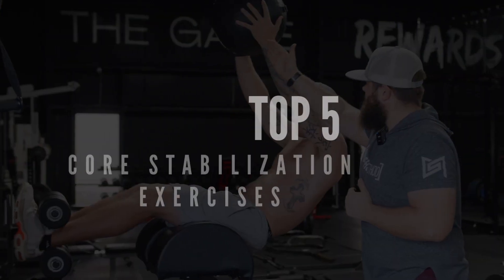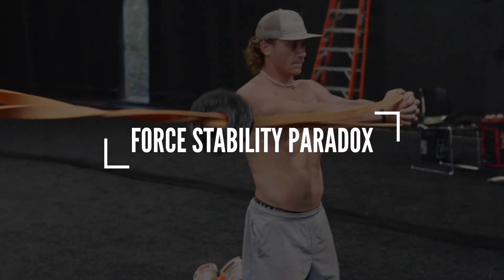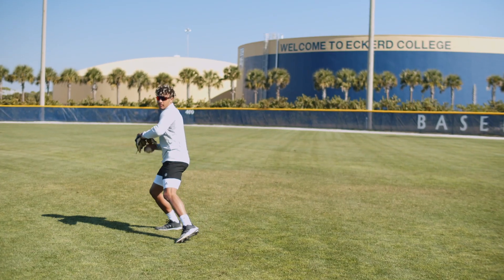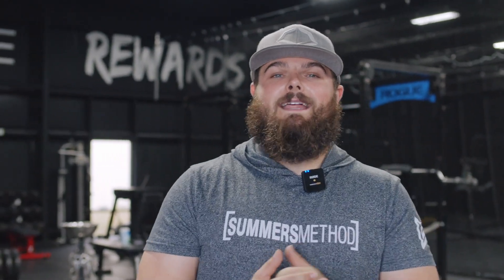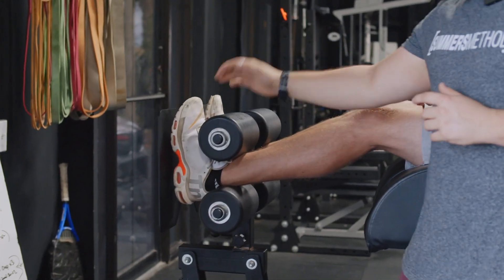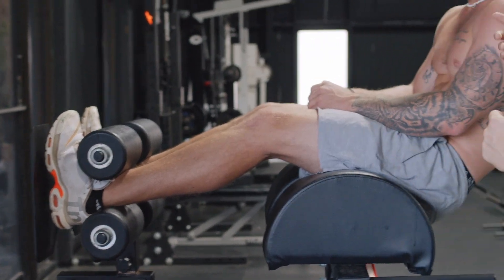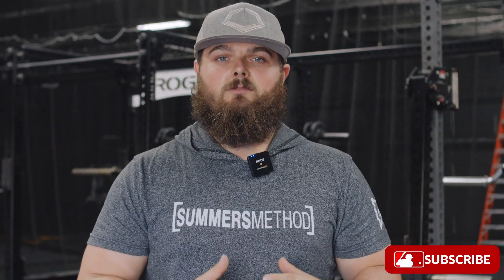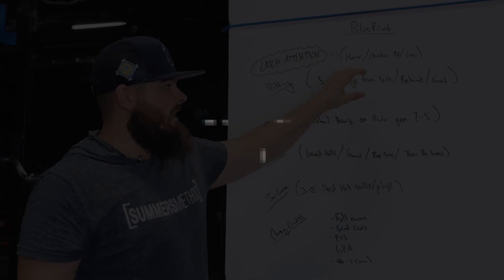Top 5 Core Stabilization Exercises for Ballplayers